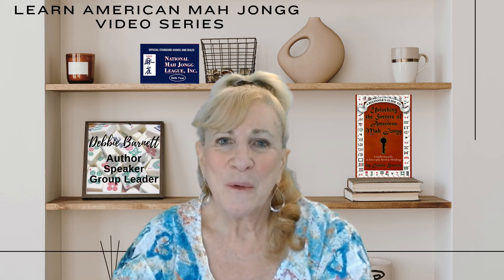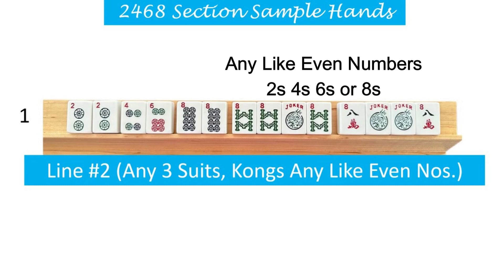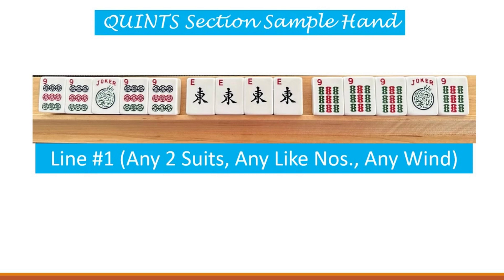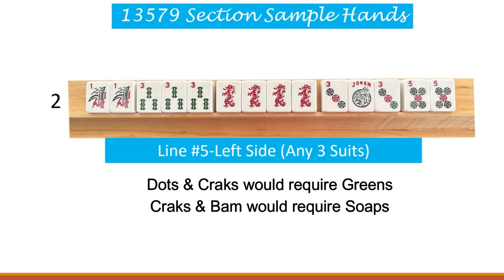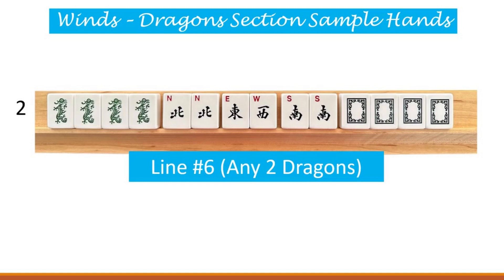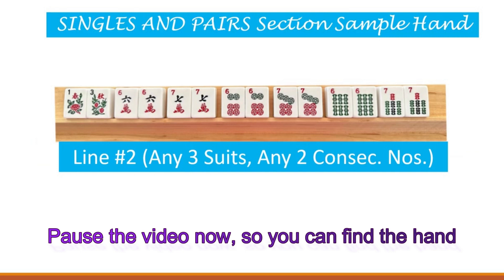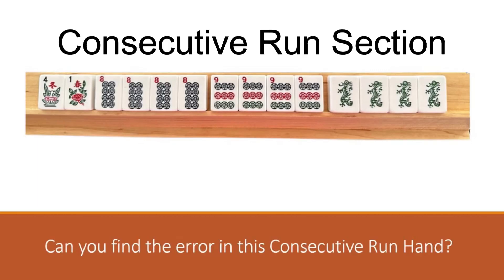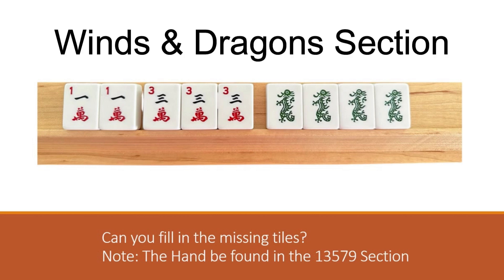Episode 4: The National Mah Jongg League Card Continues | Learn American Mah Jongg Beginner Series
Welcome to Episode 4:
This episode contains Lesson 2 part 2 where you will learn all about forming hands on the National Mah Jongg League Card.

Join expert instructor Debbie Barnett as she takes you on an immersive journey, unraveling the mysteries of American Mah Jongg step by step. Each episode delves into key concepts, gameplay strategies, hand analysis, and insider tips to elevate your skills and understanding.

Whether you're a complete novice or have some experience, this podcast playlist is your go-to resource for learning and enhancing your Mah Jongg abilities. Get ready to unlock the secrets of this fascinating game and embark on a rewarding Mah Jongg journey.

Let's explore the world of American Mah Jongg together and become masters of the tiles!

BUY UNLOCKING THE SECRETS OF AMERICAN MAH JONGG

BUY YOUR NATIONAL MAH JONGG LEAGUE CARD-LARGE SIZE
- Join us at MahjCon2023, the perfect event for beginners!
- Email to get added to the Player Dababase
- Check out the encyclopedia of Mah Jongg rules
- Join the MahjCon Facebook group

New episodes will be released regularly, so make sure to tune in and level up your Mah Jongg skills. Grab your tiles, shuffle the deck, and let's dive into the Learn American Mah Jongg Beginner Series!

Thank you for being a part of our Mah Jongg community and supporting our channel.
Together, we're sharing the love of Mah Jongg, one event at a time!
Debbie Barnett
MahjCon, LLC
The Villages, FL